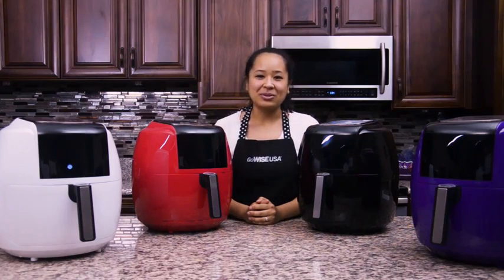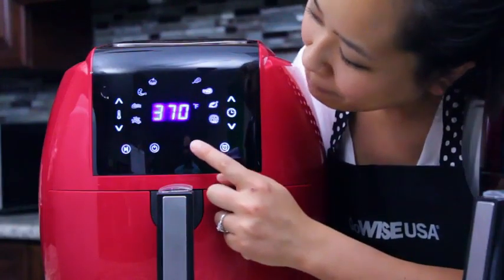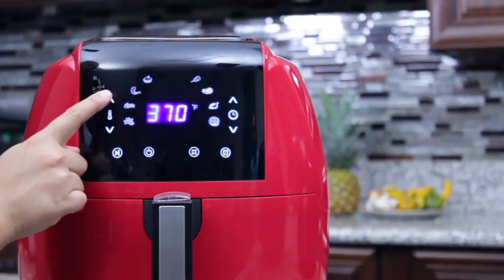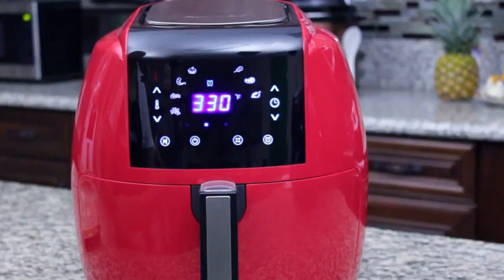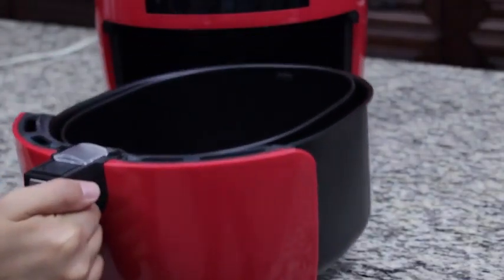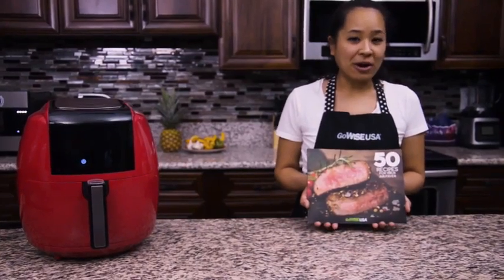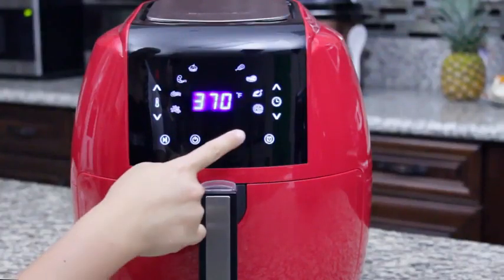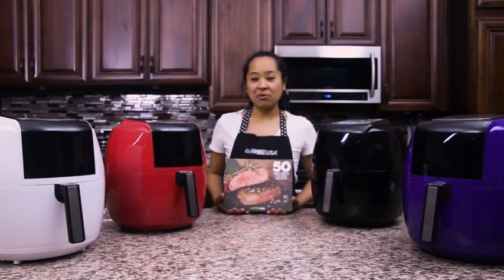review This air fryer